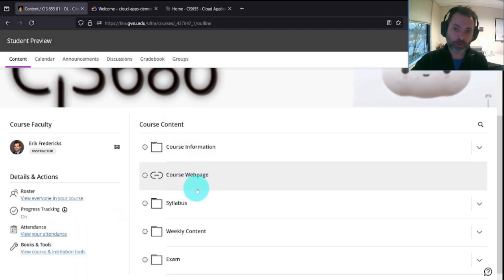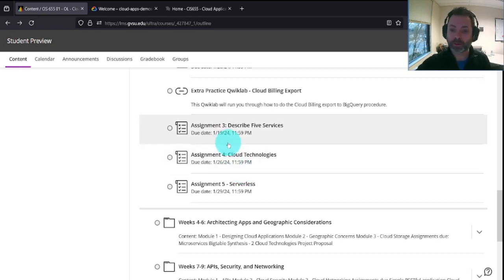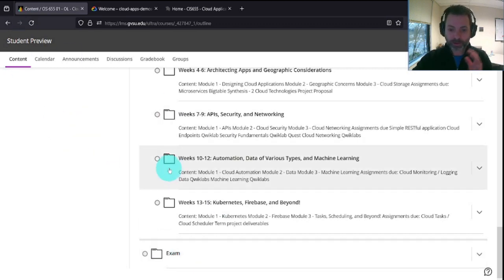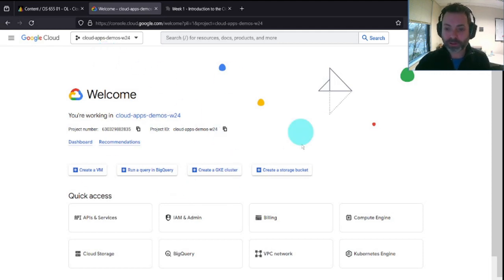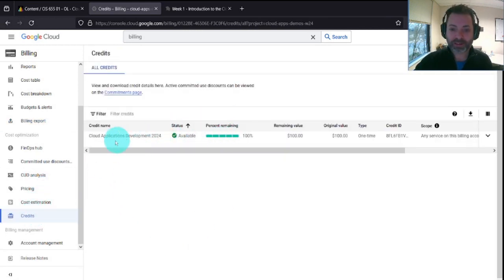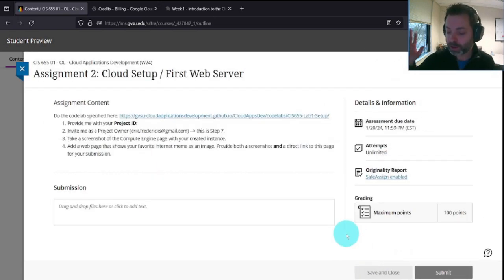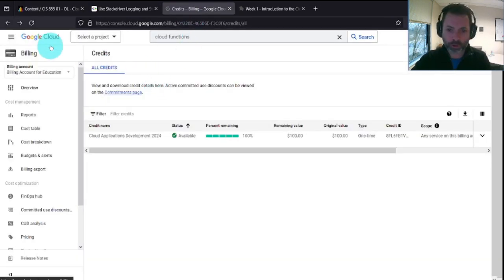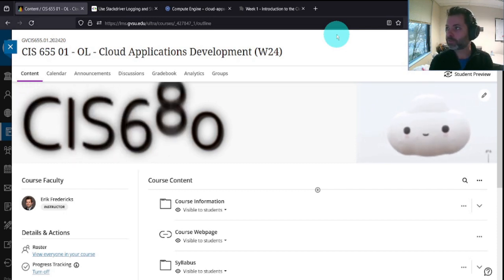CIS655 - Cloud Applications Development - Welcome